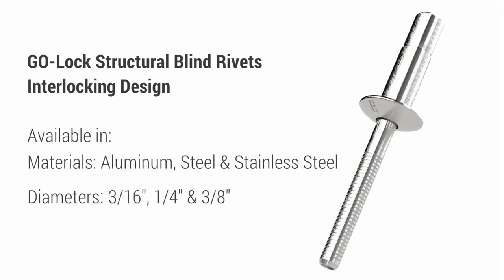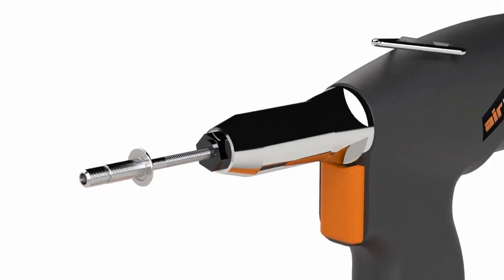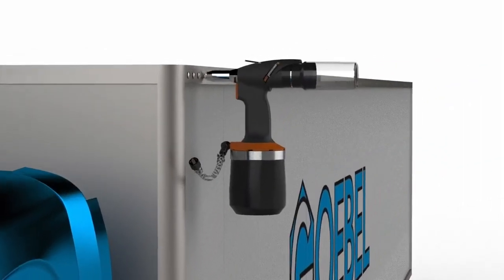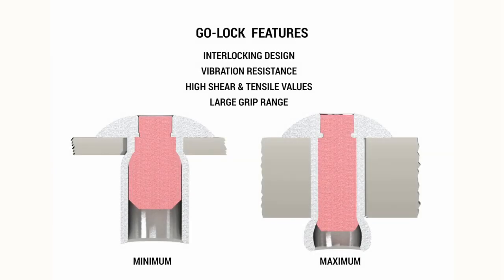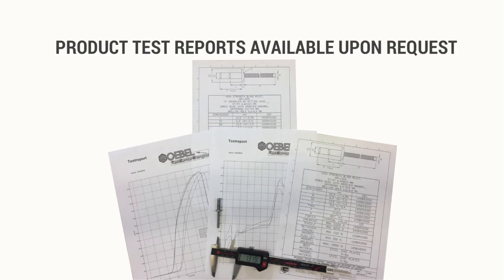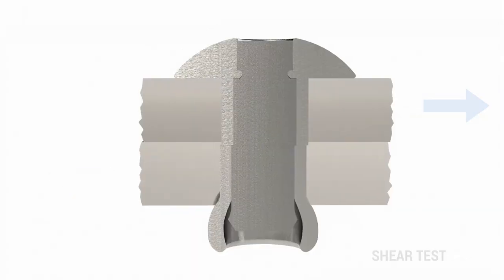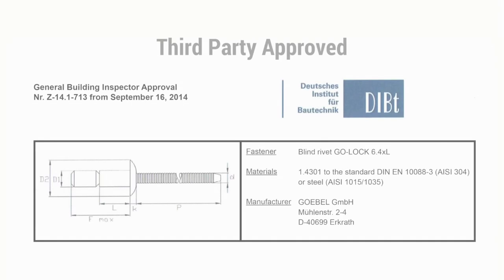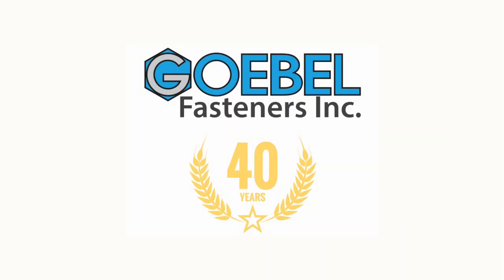GO-Lock Structural Interlocking Blind Rivet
The GO-Lock is one of the most versatile and common style of structural rivets on the market today. Paired with the AirPower3 pneumatic tool, this combination proves efficiently robust for truck & trailer applications where the need for heavy-duty fasteners is required. Once the rivet is set the mandrel breaks flush with the setting head and the internal locking design ensures the mandrel is locked in place; this is ideal for high vibration applications.